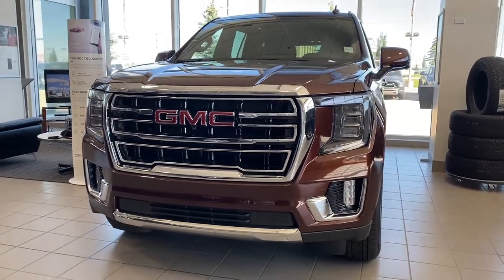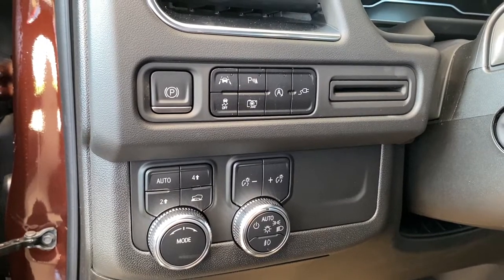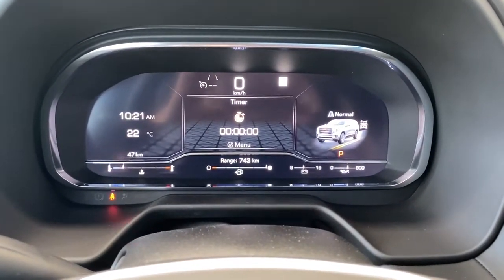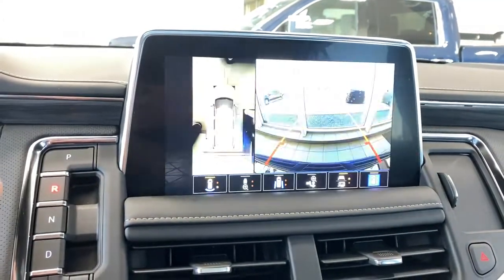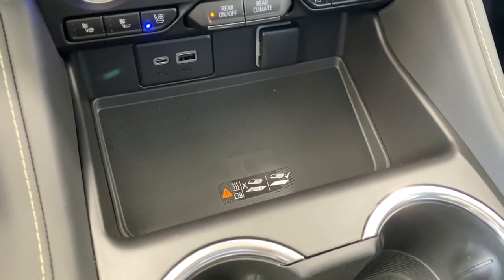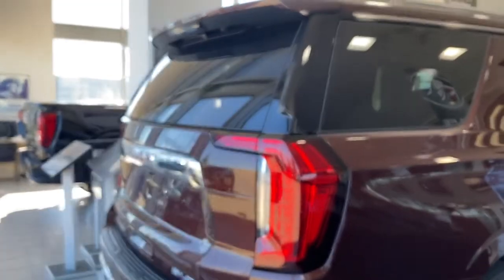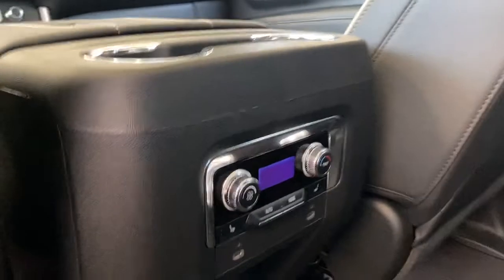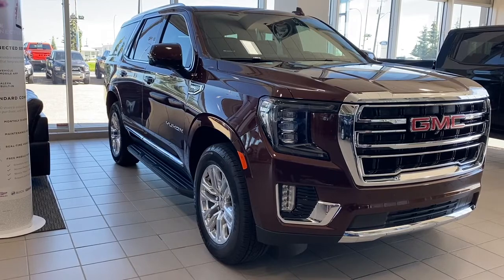2022 GMC Yukon SLT Review | Wolfe GMC Buick Edmonton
Redesigned for 2021, the GMC Yukon SLT stands tall with modern, premium amenities, more technology, and more capability than ever. The iconic 5.3L V8 returns paired with a 10-speed automatic transmission and 4-wheel drive to tackle the city and open highway alike. Enjoy 355 horsepower and 383 lb-ft of torque at your fingertips ready to deliver the capability you need. The exterior has been completely redesigned to provide a refined look. Find smart features like standard IntelliBeam headlights alongside brilliant LED headlamps, tail lamps, fog lamps and daytime running lights. The interior boasts a 10.2-inch diagonal multicolour Infotainment screen with 4G LT Wi-Fi hotspot capable media zone. The three rows of seating accommodate all passengers comfortably. Every seat is the best seat when you’re riding in the Yukon! The driver is sure to love the leather heated and cooled front seats while tri-zone climate controls will keep everyone happy. This Yukon has been retrofitted for later installation of front and rear park assist, and front seat cushion ventilation. Additional features of the Yukon SLT include heated second row seats, 20 inch polished aluminum wheels, and a rear power liftgate. With a suite of tech options that come standard, such as an HD Rear Vision Camera, and luxurious comfort at every turn, you have to experience the all-new Yukon for yourself.

Stock# KS330504

18325 Stony Plain Rd,
Edmonton, Alberta
T5S 1C6